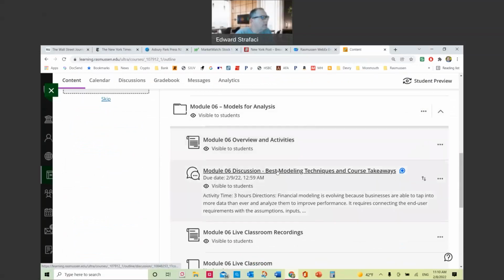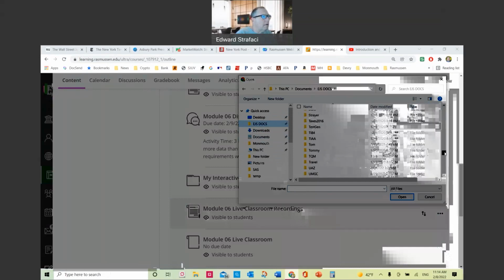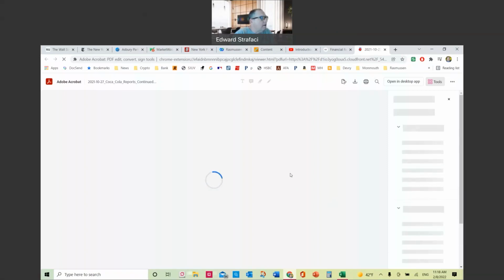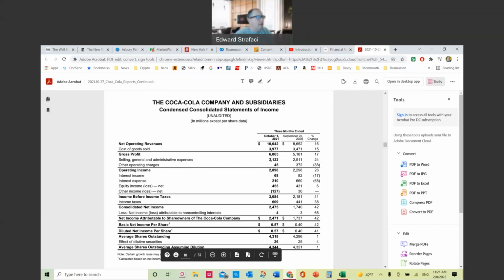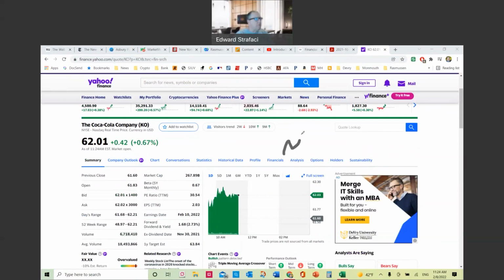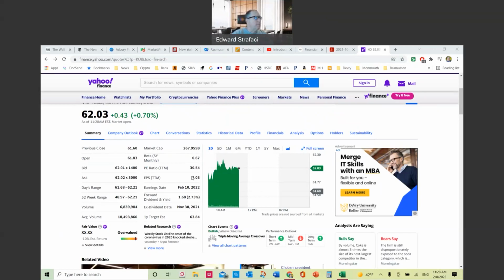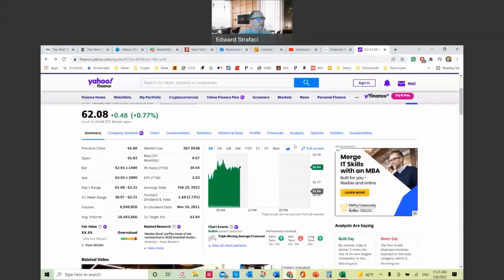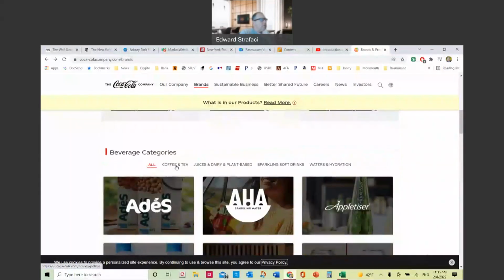A general review of my Accounting videos and a tour through Coca Cola's financials.